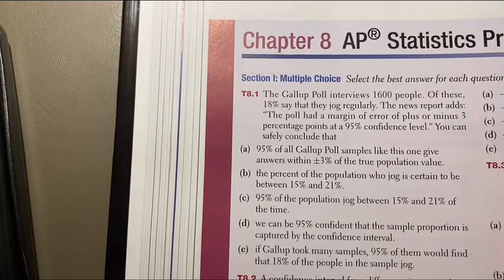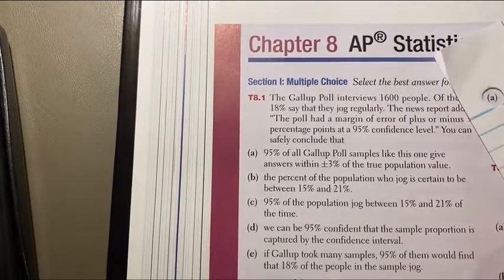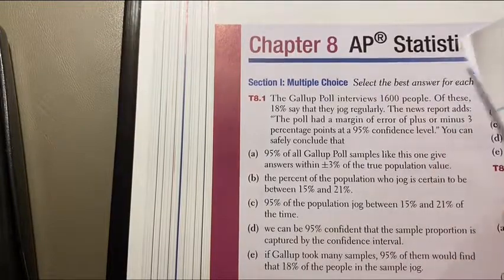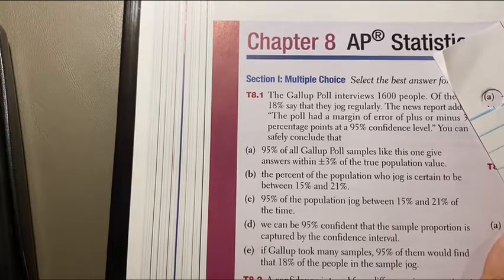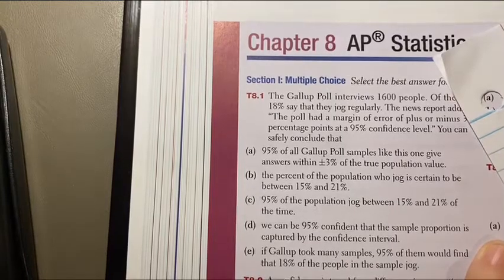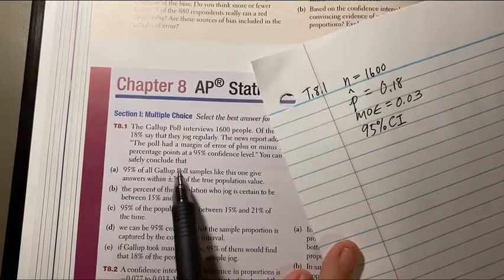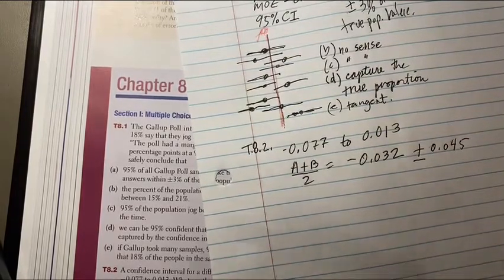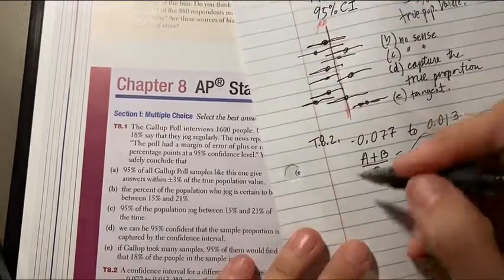Stats Ch8 Practice Test V1